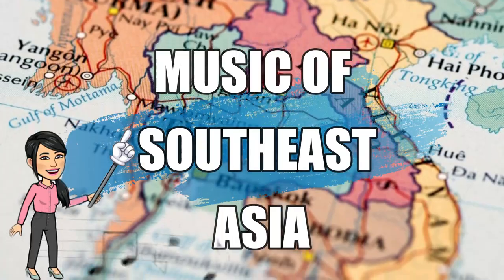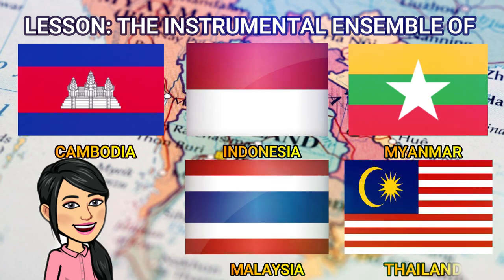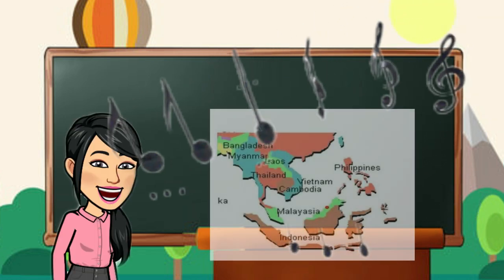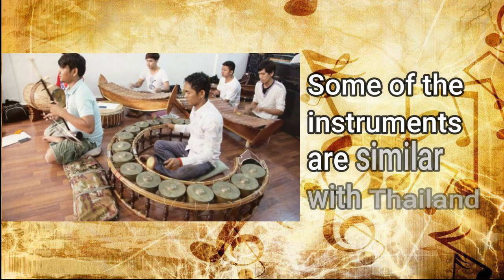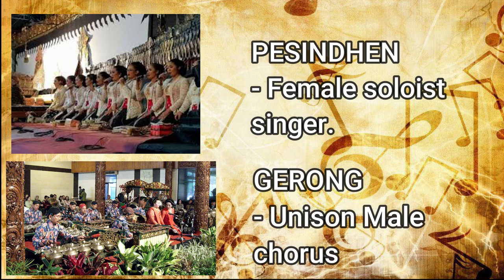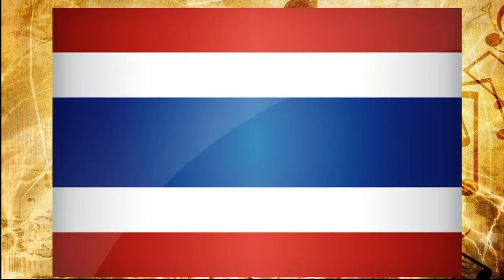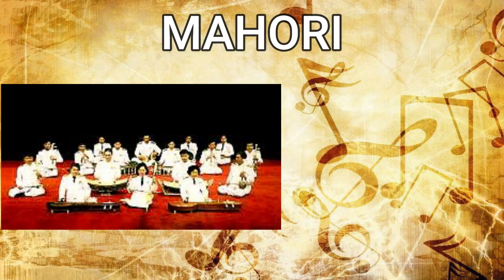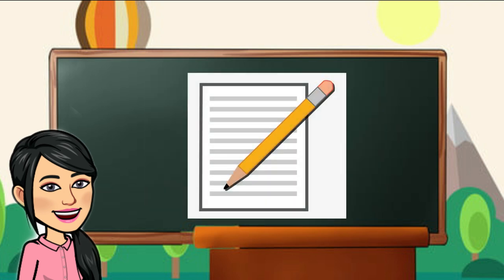Music of Southeast Asia GRADE 8 First Quarter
Video lesson about Music of Southeast Asia
- The Four Classifications of musical instruments
- Traditional Instrumental Ensembles